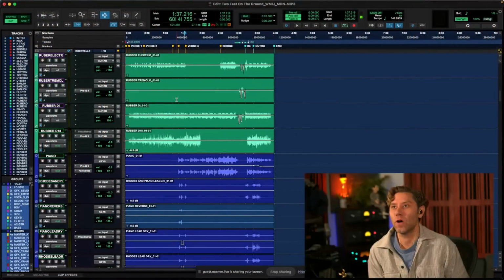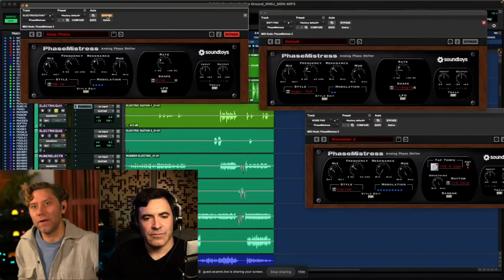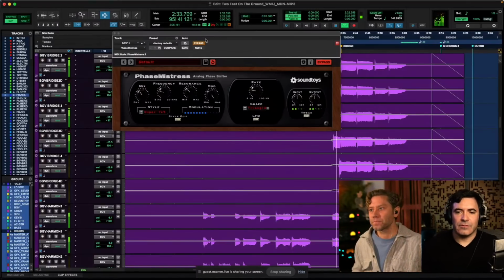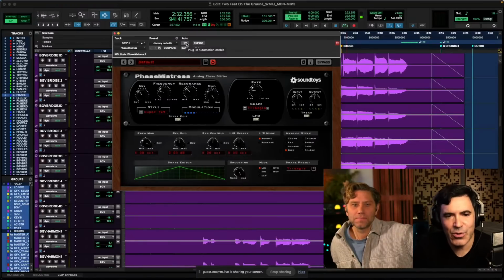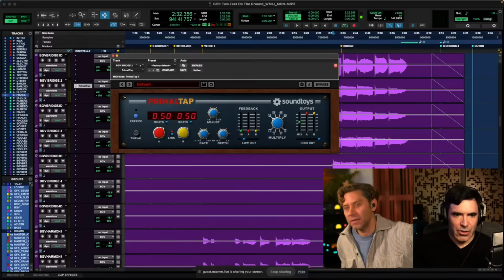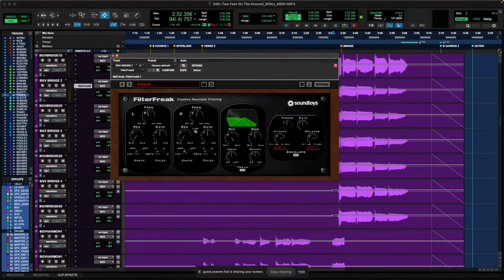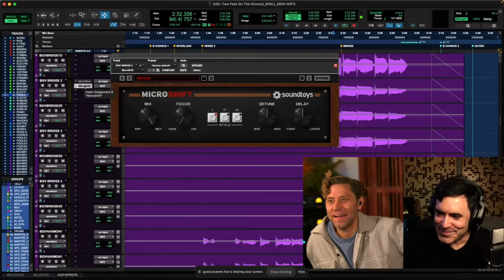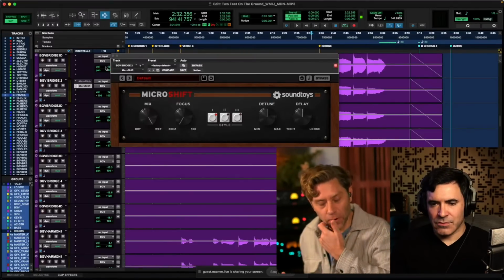FREE PLUGIN: Mixes That Move with Marc Daniel Nelson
Soundtoys is GIVING AWAY their acclaimed Phase Mistress plugin, which normally sells for $100, and Marc Daniel Nelson is dropping by the SonicScoop channel to help Justin Colletti show it off.

Join them as they explore the concept of using phasers, other modulation effects and automation in the mix to create movement and intrigue.

Get Phase Mistress for FREE for a limited time This offer only lasts until November 15, so hurry!